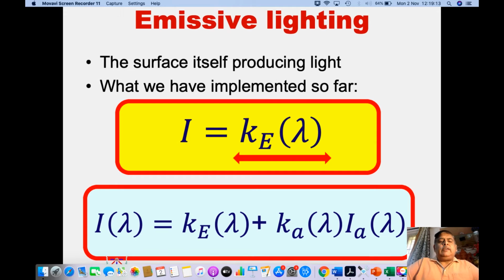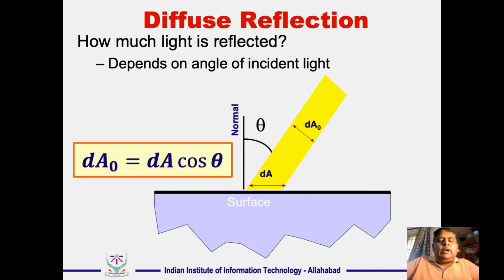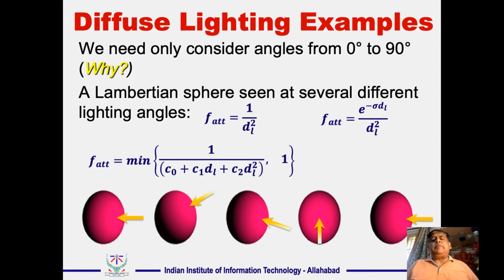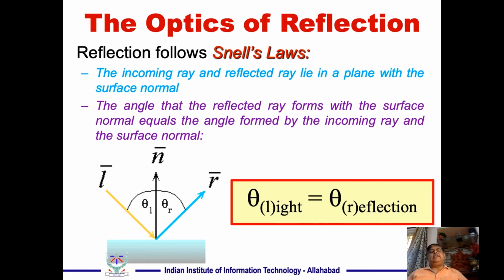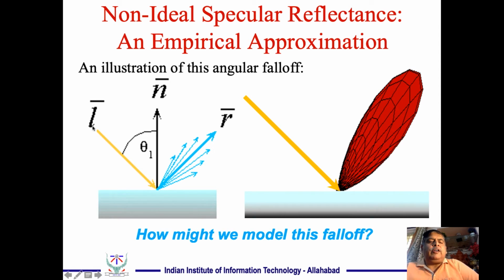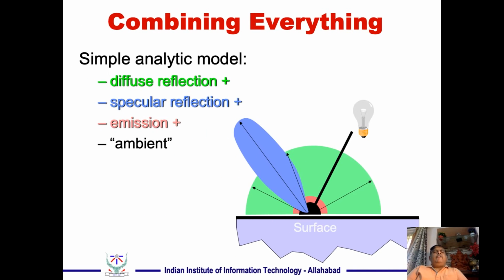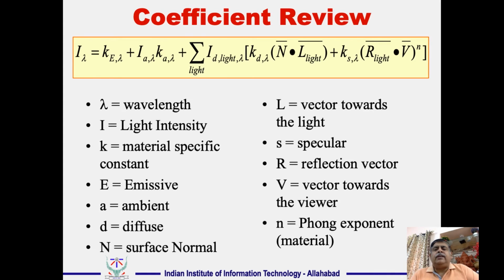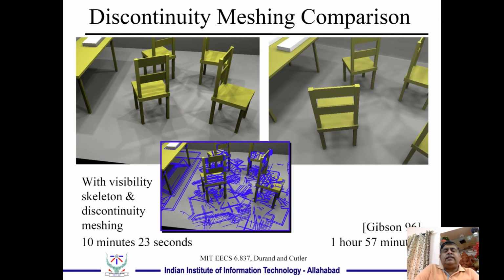19. Graphics and Visual Computing – Illuminations Part-2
In Part-2 we continue with the illumination model. The third summation term is Diffuse lighting (or diffuse reflection) is the direct illumination of an object by an even amount of light interacting with a light scattering surface. After light strikes an object, it is reflected as a function of the surface properties of the object as well as the angle of incoming light. This interaction is the primary contributor to the object's brightness and forms the basis for its colour and shading. The direction of lights source and the angle with the normal to the surface of the object determines the level of the light. The level of the light is dependent on the cosine of the angle. This relation is known as De Lambart’s Law. The direction of the observer / camera is not required since the scattered light is uniform in all direction.
The fourth summation term is the specular lighting. This component gives objects shine and highlights. This is distinct from mirror effects because other objects in the environment are not visible in these reflections. Instead, specular lighting creates bright spots on objects based on the intensity of the specular lighting component and the specular reflection coefficient of the surface. This emission depend on the direction of reflection “R” and therefore to the direction of light and the normal to the surface of the object being illumined since it fallows the Snell’s Law of reflection in Physics. The Observer / Camera position “V” is also important to catch the specular lighting. The Specular /Phong lighting takes into account the location of a viewer to determine specular light using the angle of light reflecting off an object. The cosine of the angle is taken and raised to a power decided by the designer. With this, the designer can decide how wide a highlight they want on an object; because of this, the power is called the shininess value. The shininess value is determined by the roughness of the surface where a mirror would have a value of infinity and the roughest surface might have a value of less than one.  This model creates a more realistic looking white highlight based on the perspective of the viewer.